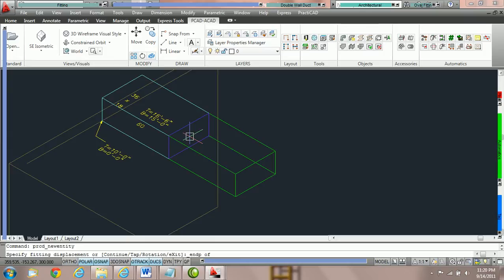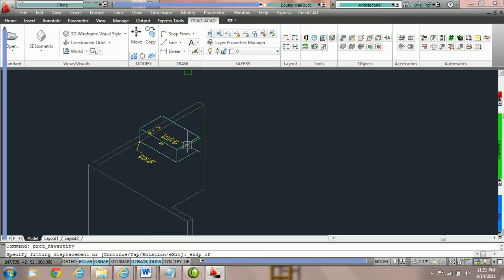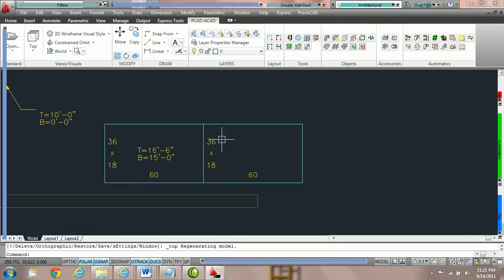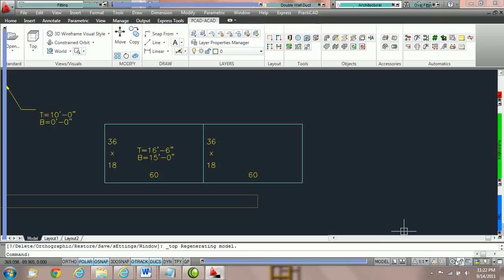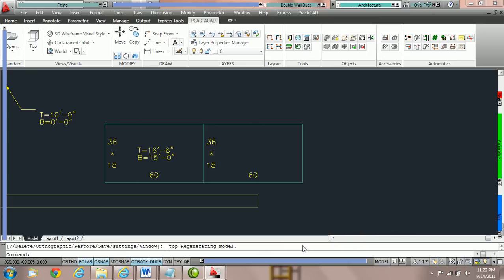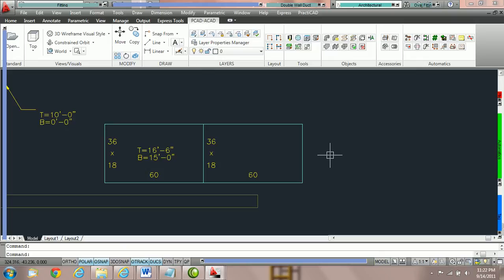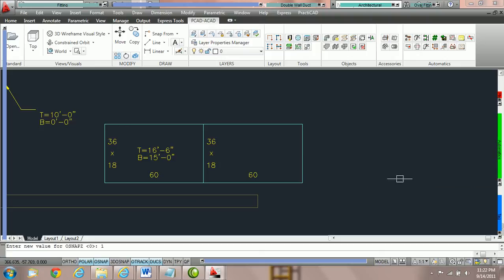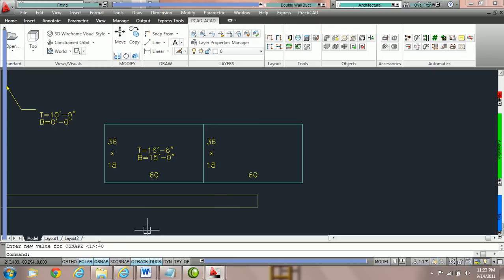02 035 How to Replace Z Value PractiCAD Z On and Z Off Part 2